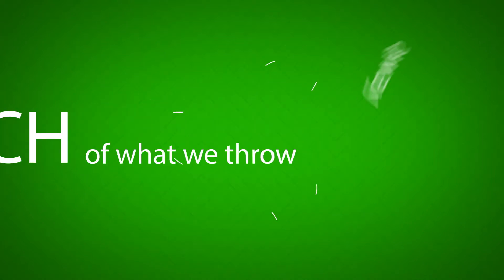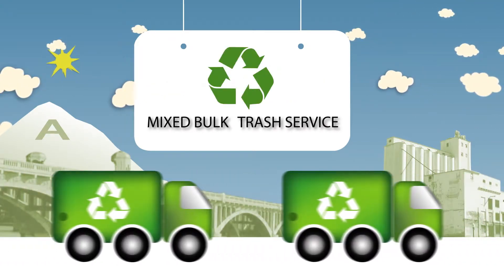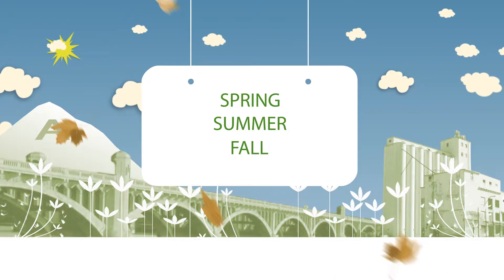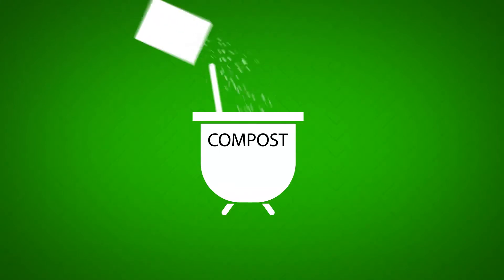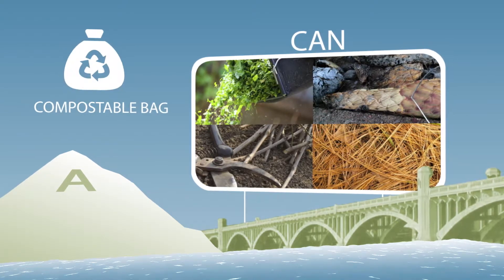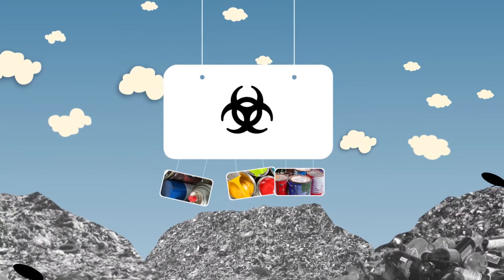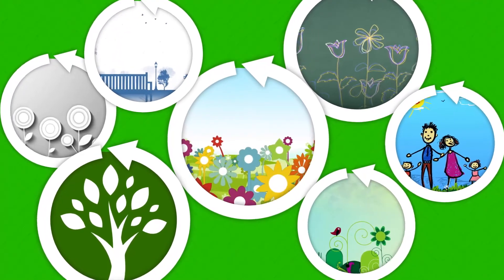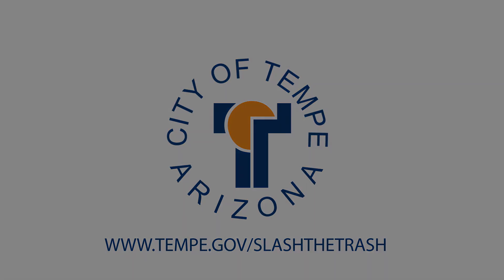Animated Video Phoenix - Tempe Green Organics Motion Graphics Video